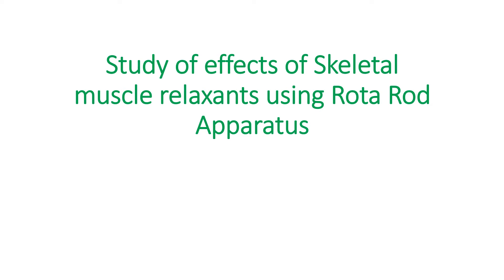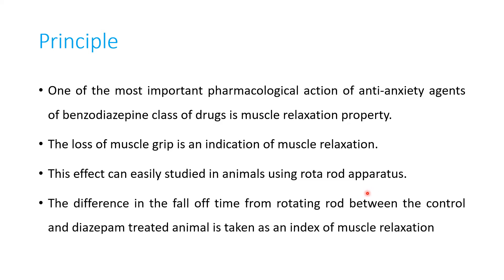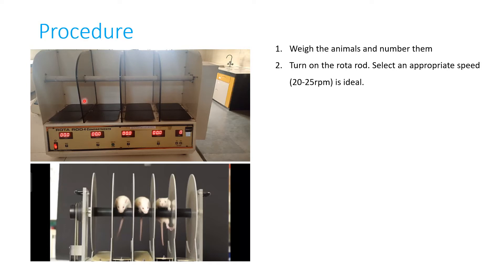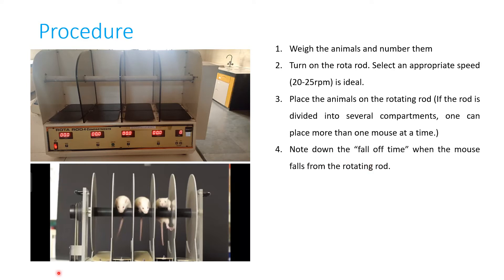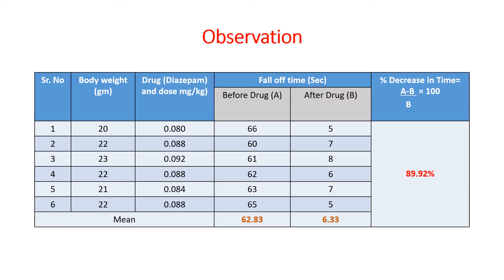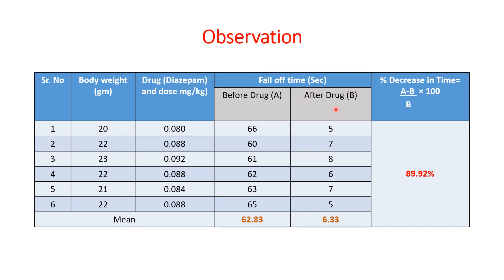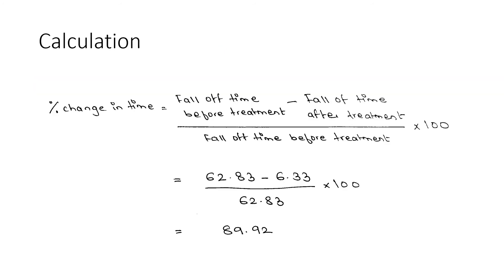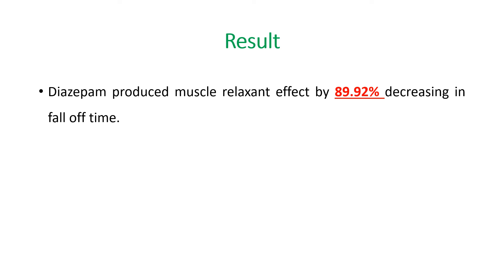Study of effects of Skeletal muscle relaxants using Rota Rod Apparatus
This video explains effect of diazepam on animal (Muscle relaxation property/Muscle grip strength) using rota rod Apparatus.
(PCI syllabus)